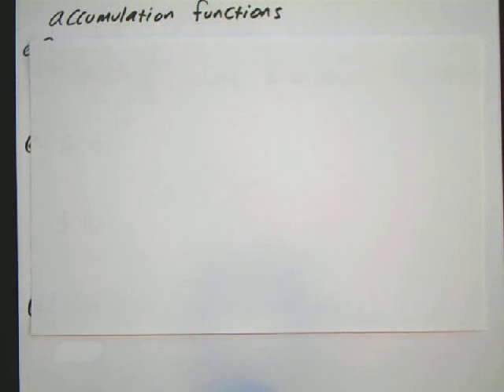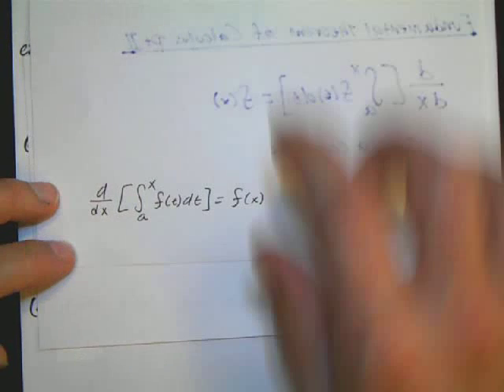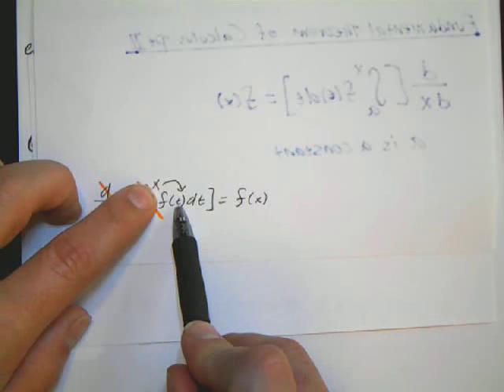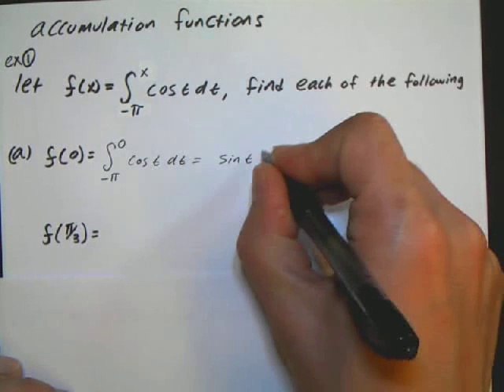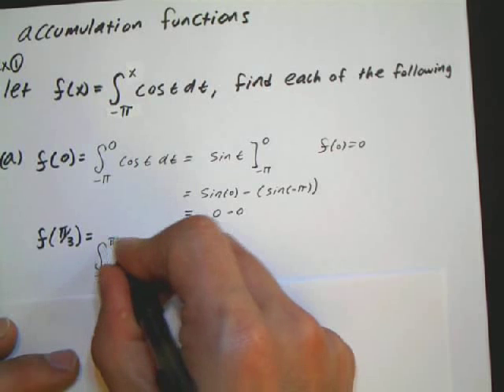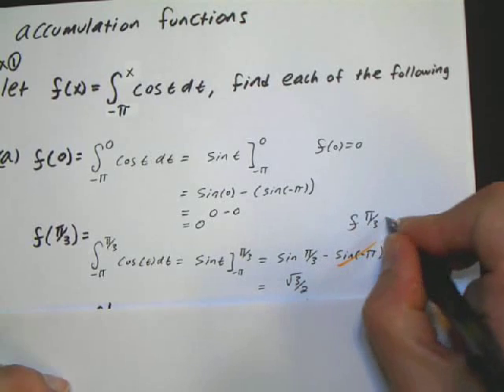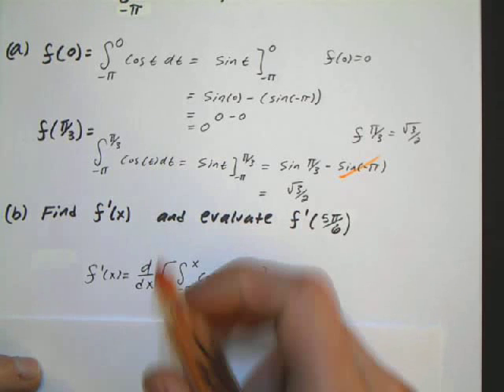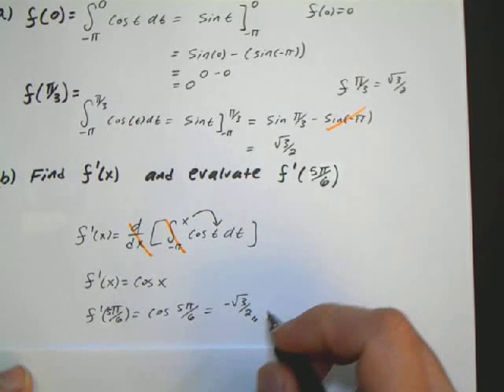Section 4.4 Accumulation functions